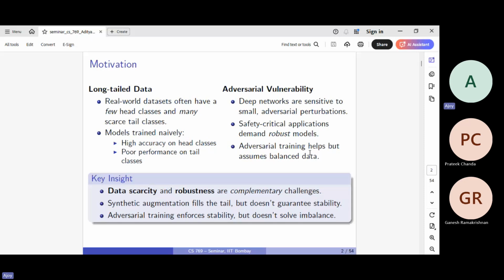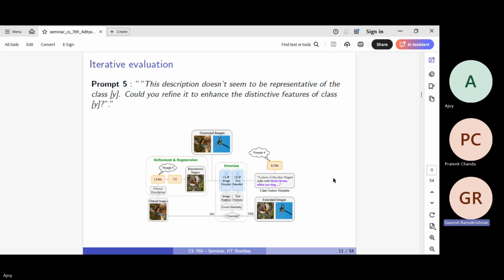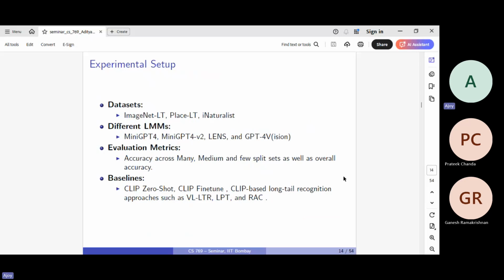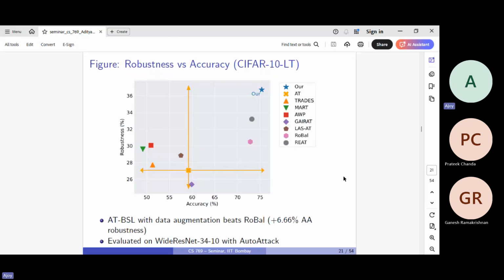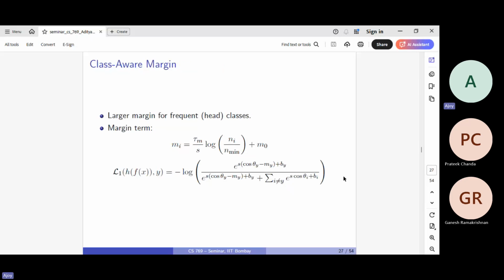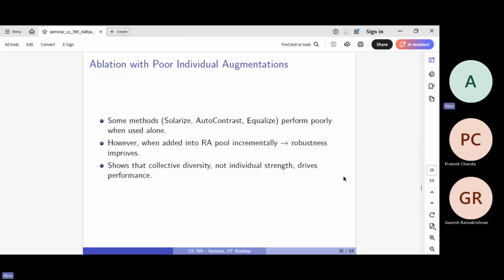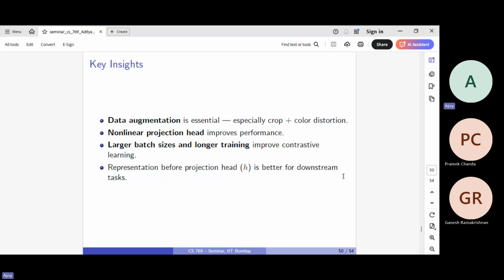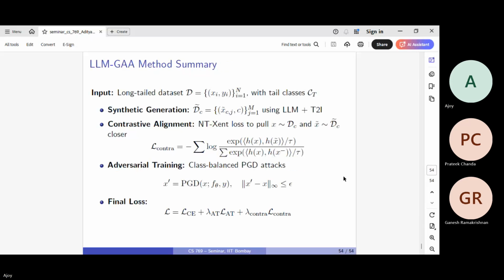Seminar Robust Long Tail Learning via LLMGuided Adversarial Augmentation 210260036, 210100151, 21026